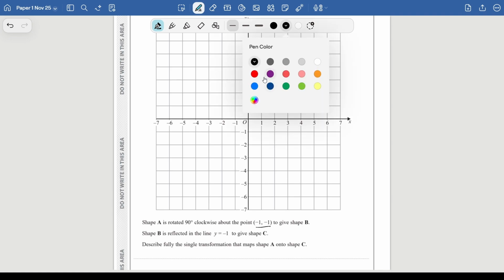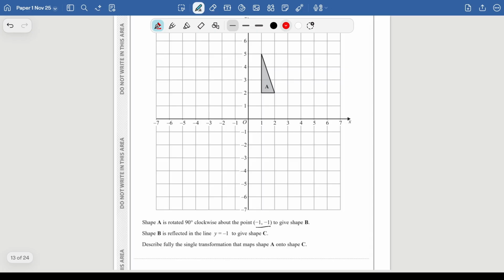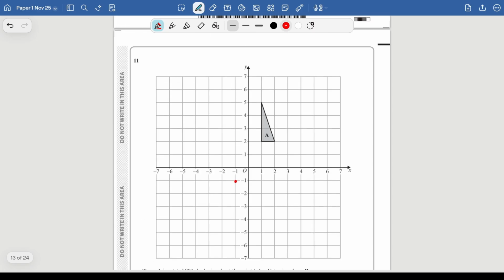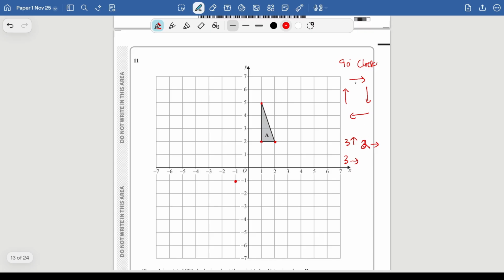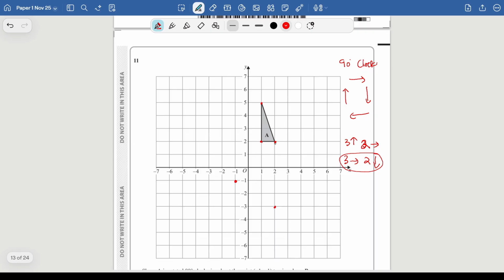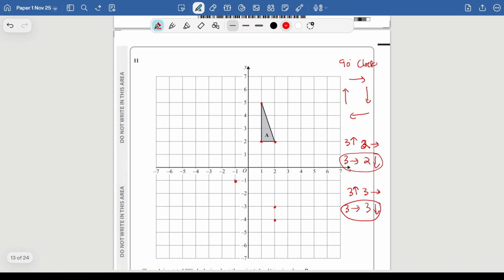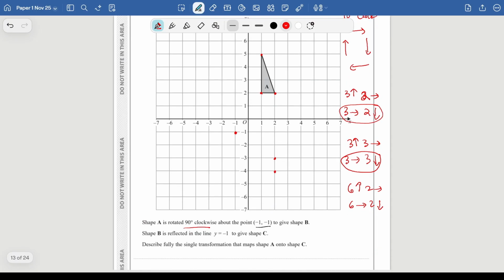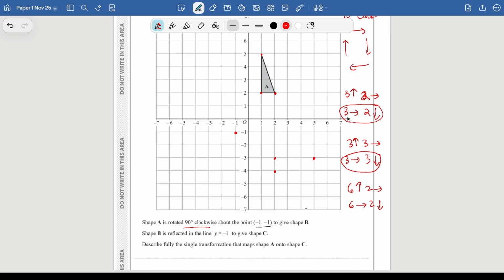Rotation without trace paper